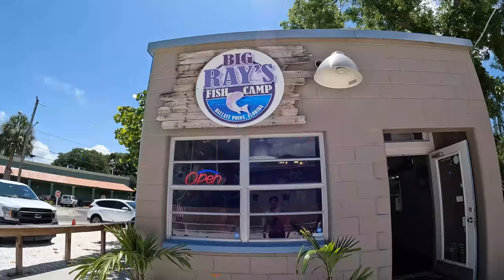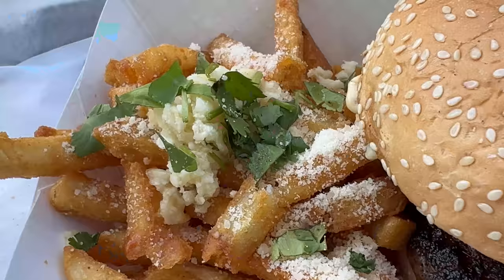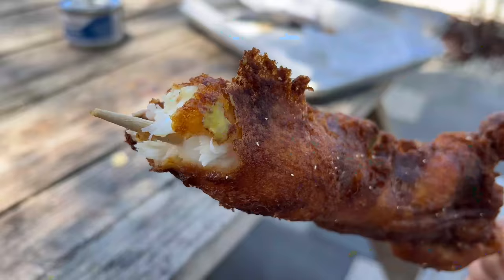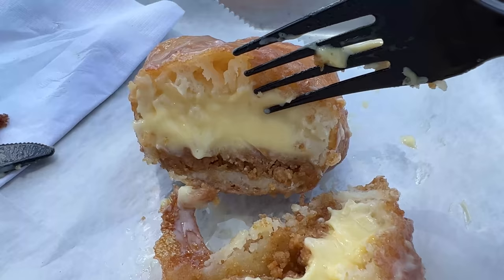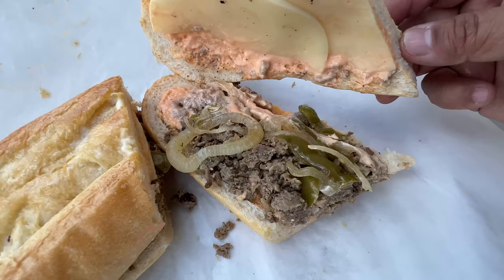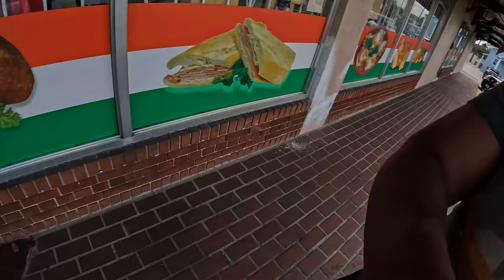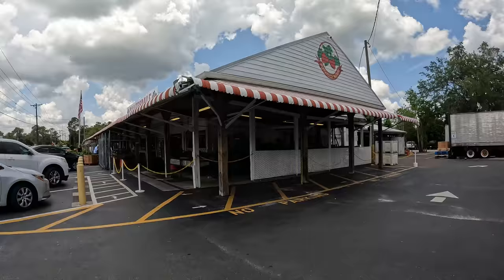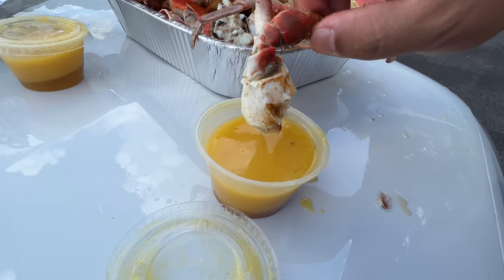LOBSTER CORNDOG & #1 BEST Garlic Blue Crab | SEAFOOD TOUR Of Tampa Florida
I'm in Tampa Florida looking for some good seafood restaurants because Tampa has one of the largest grouper fisheries in the US and fresh crabs.

West Fortune Street Fish Market